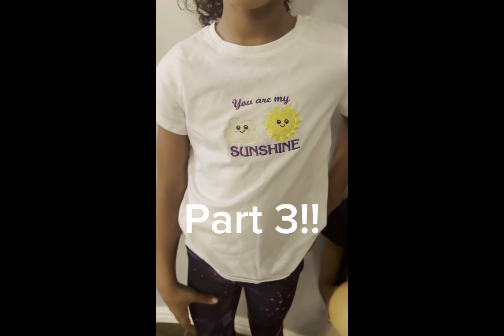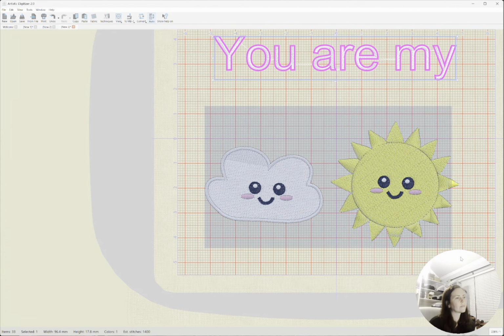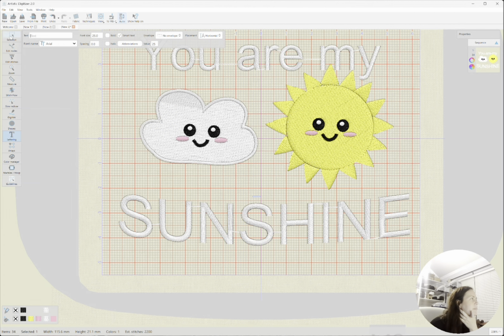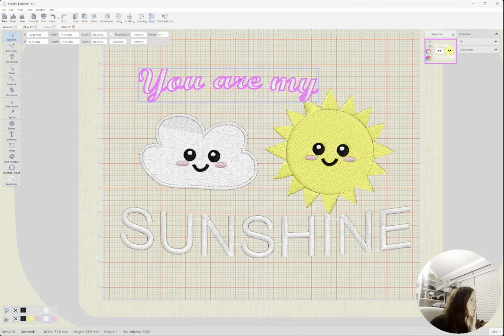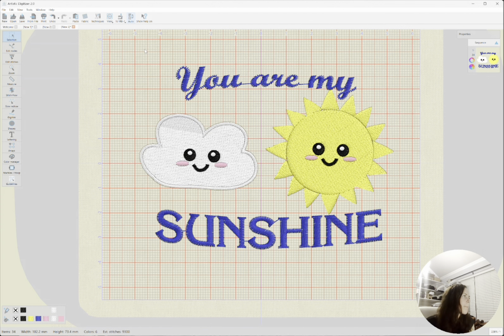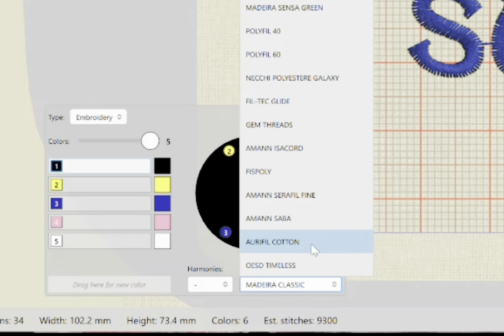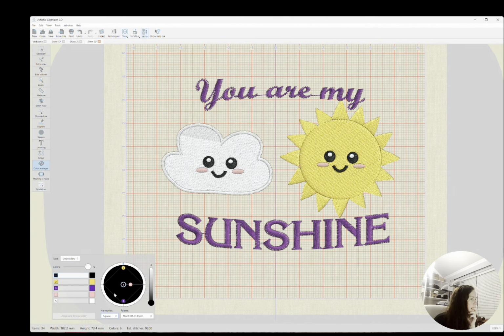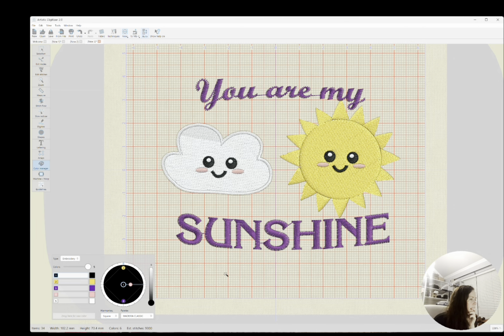Free Hand You Are My Sunshine Embroidered Shirt: Part 3/3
🌞 Bring your embroidery designs to life with custom lettering and beautiful finishing touches! In the final installment of this "You Are My Sunshine" embroidered t-shirt series, Janome Maker Jacqueline explores some of the most creative features in Artistic Digitizer by Janome.

Learn how lettering tools help personalize your projects, how envelope effects add dimension and movement to text, and how the Color Manager makes thread selection easier than ever.

If you've been curious about embroidery digitizing software, this is the perfect place to start.